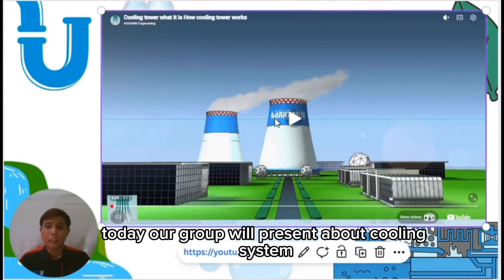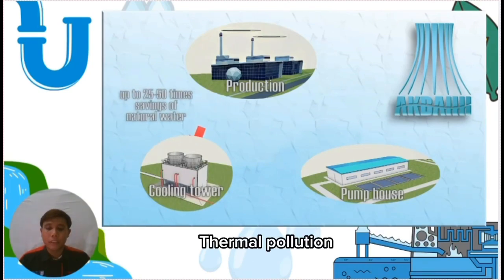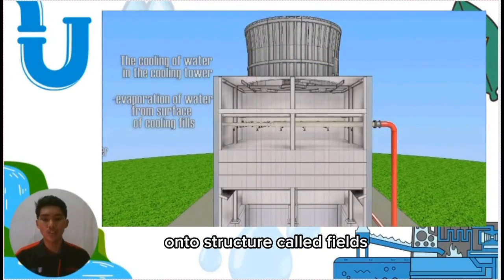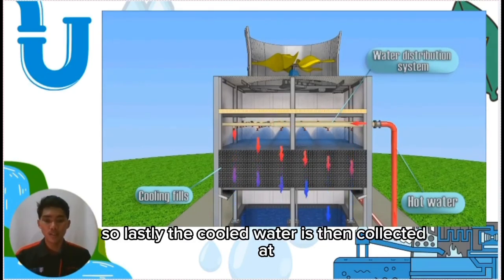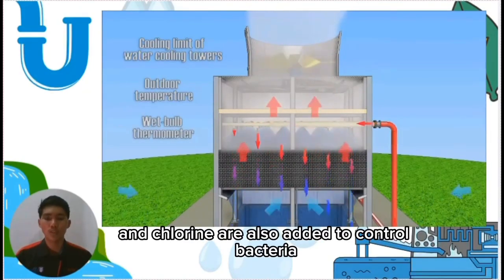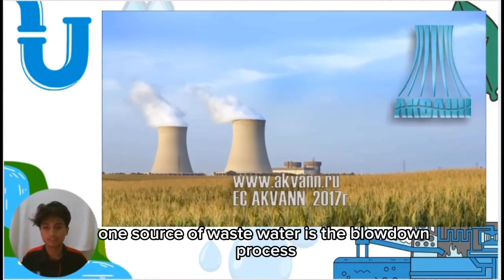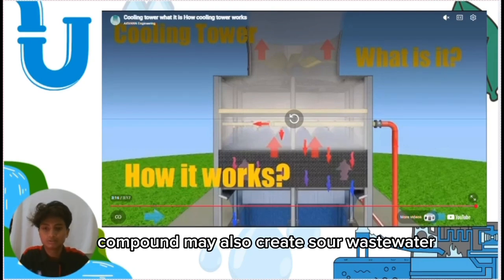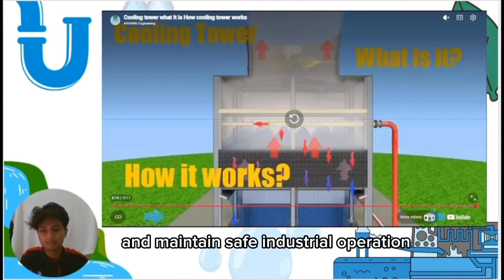BDG35303 : WASTE WATER TREATMENT ( Coolings System ) (G5)